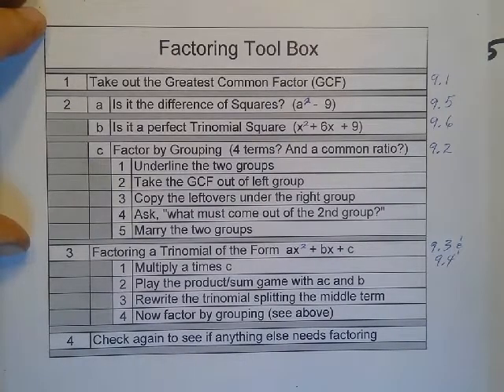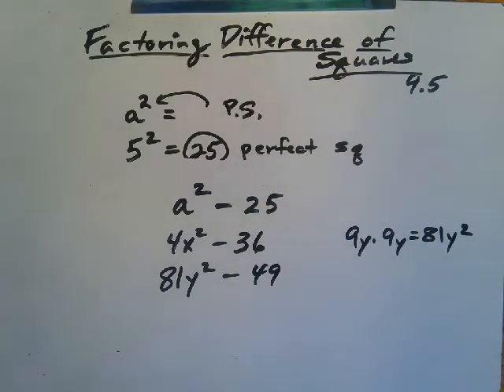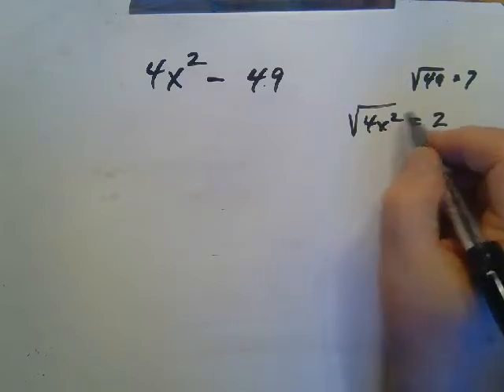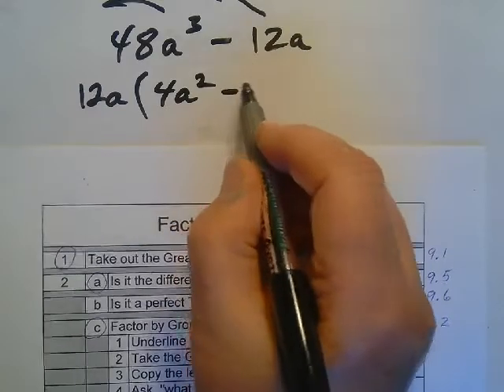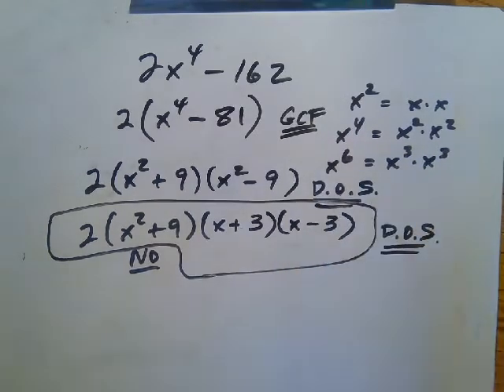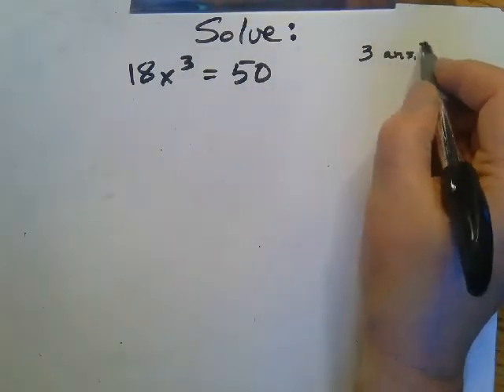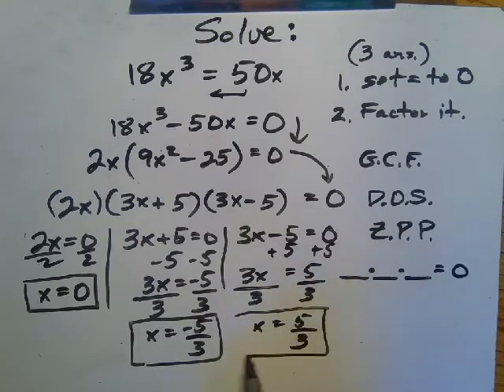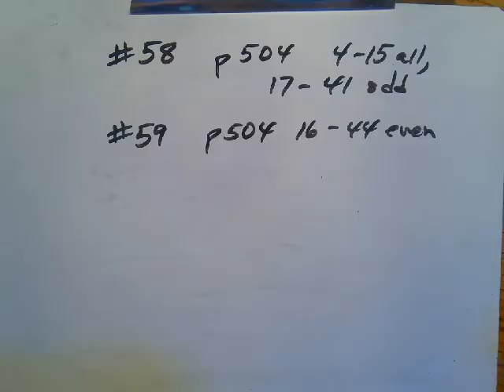#58 #59 Factoring the Difference of Squares chap 9.5